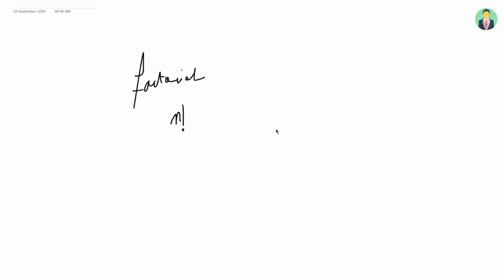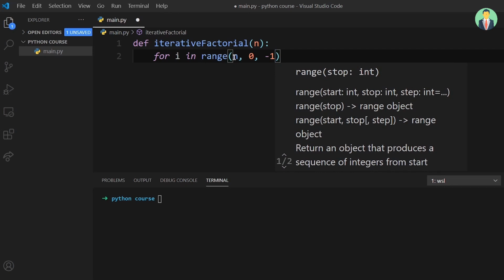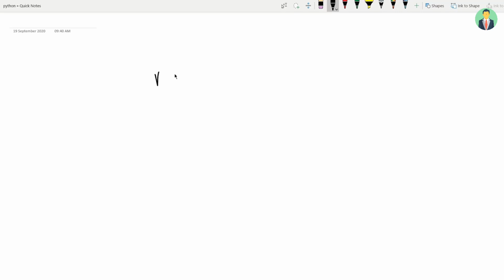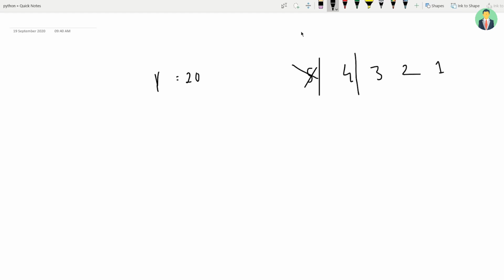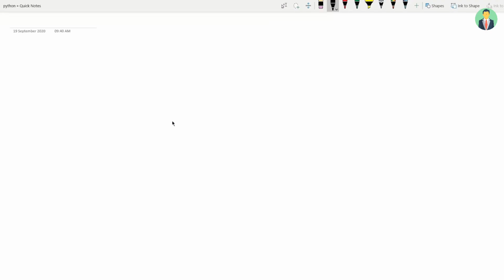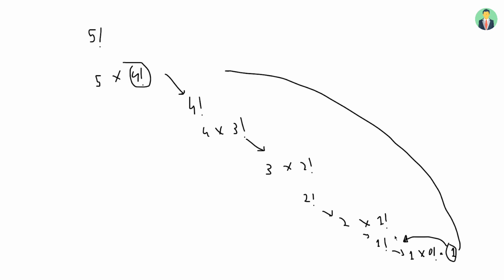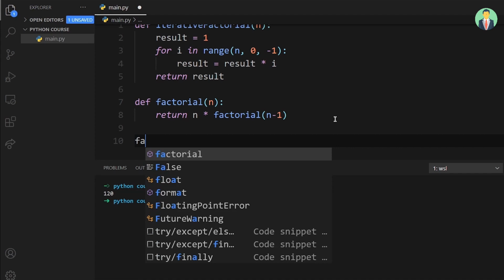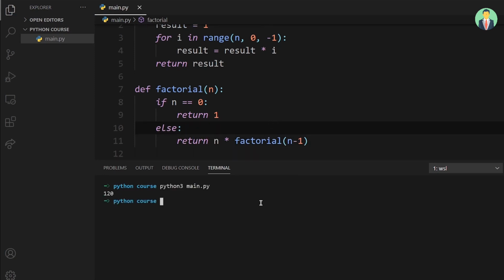Recursion using Factorial || Module 4 & Chapter 4 || Python For Beginners || Earning Tutor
Discuss the basis of scoping and how it works.
Describe how to use the return keyword to return data from functions.
Recall the usage of recursions from the provided example.
Explain tuples and dictionaries along with their usage.